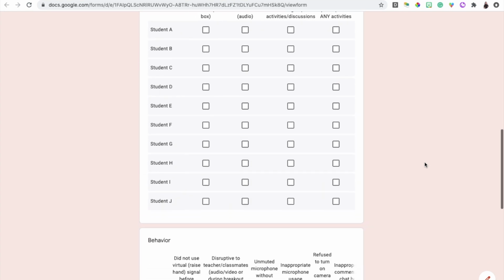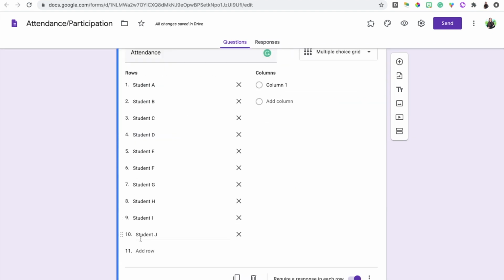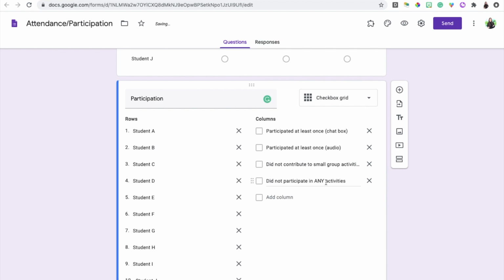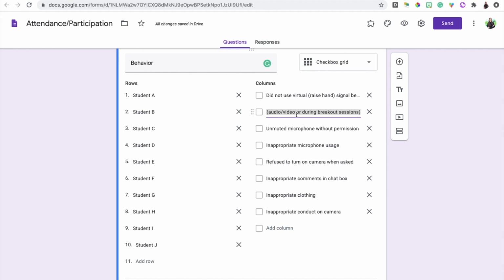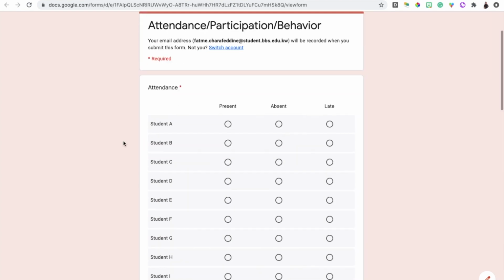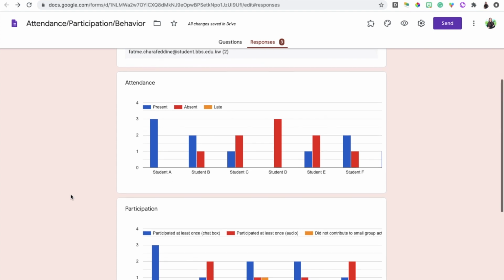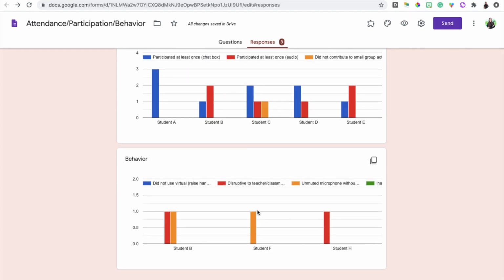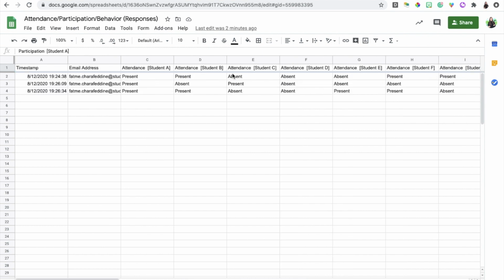How I Track Student Attendance/Participation and Behaviour Using Google Forms (For Virtual Learning)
Hello fellow teachers! In this video, I take you through how I will be using Google Forms in order to track student attendance, participation, and behavior. This is both a tutorial and a way for me to share some ideas of how I am planning on doing this for virtual learning this year.

Timestamps:
1:22 Tracking attendance
2:51 Tracking participation
4:48 Tracking behaviour
7:38  Changing the theme of your google form
9:10 Demo
10:18 Making sense of the data

Let’s Connect!